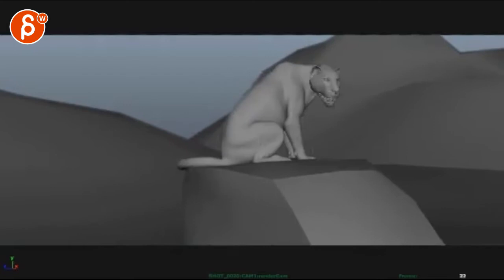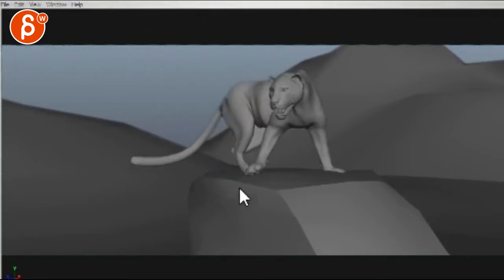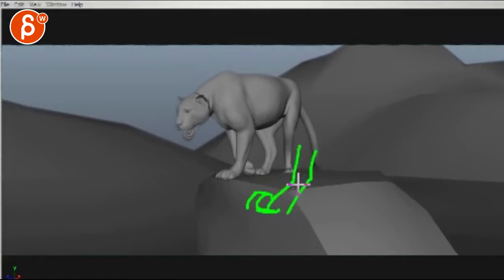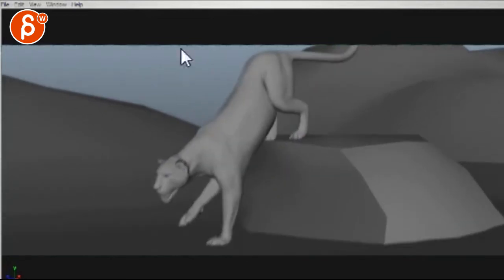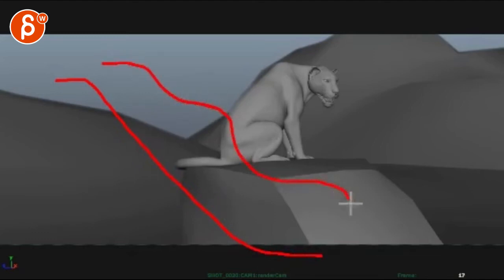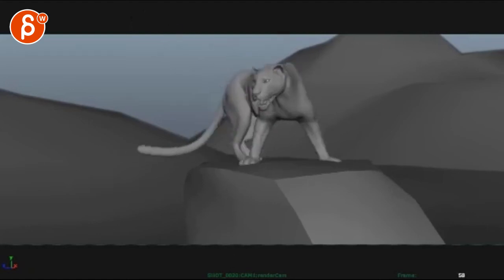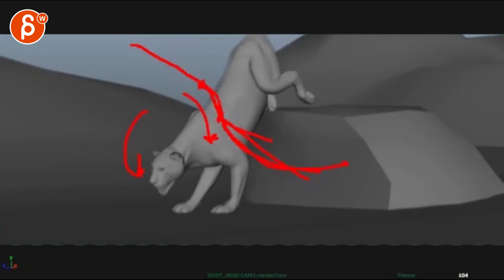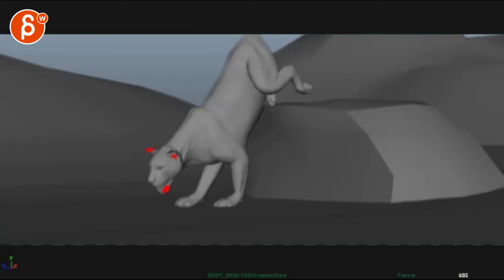Animation Workshop Anonymous #2 (2016)